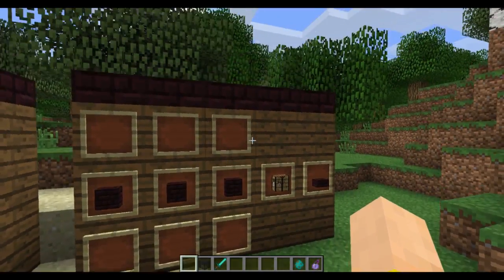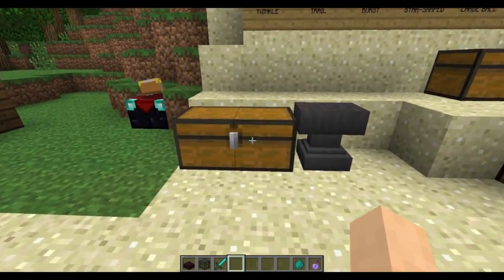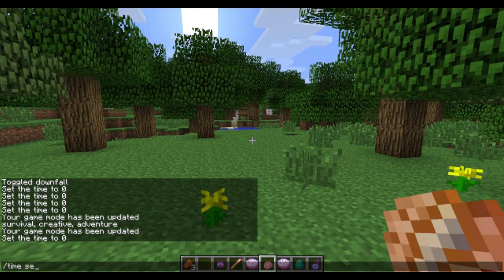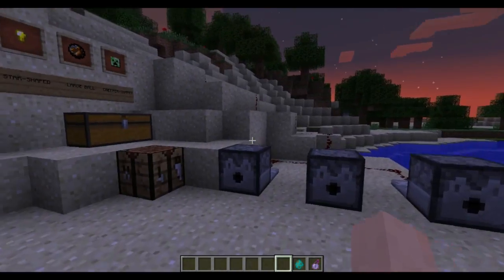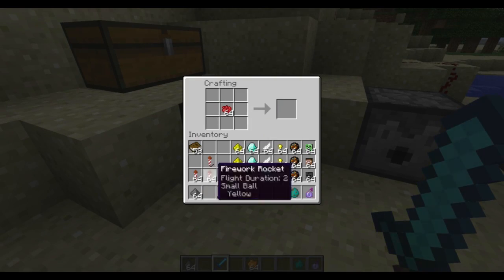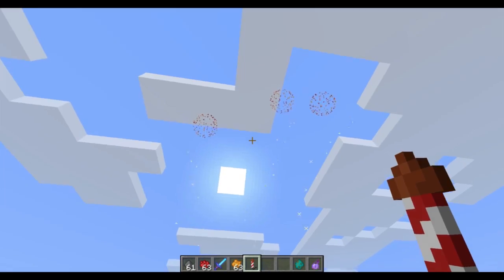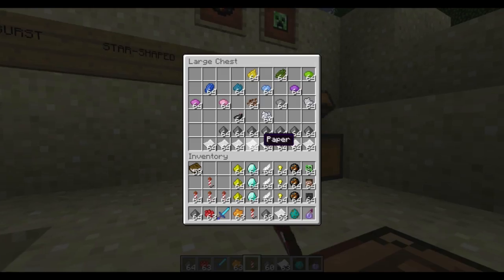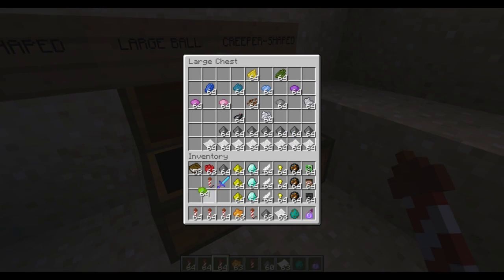Minecraft 1.4.6/1.5 Snapshot: Fireworks, Enchanted Books, Nether Brick Slabs & More! 12w49a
I take a look at the new snapshot update available this week for Minecraft 1.4.6 / 1.5, 12w49a, and run down the list of new features & fixes added. Among them are Fireworks (even Creeper face ones), Enchanted Books, & Nether Brick Slabs, plus a bunch of bug fixes.

Official Changes:
- Added fireworks (sound effects will come soon)
- Added enchanted books for enchanting items
- Plenty of bugs addressed!

Seed: Fireworks

The song "Swimming Bird's Theme" is by the amazing musician Julian Cornell.